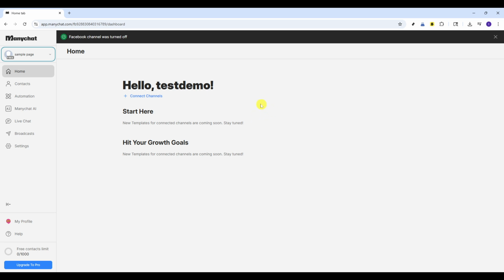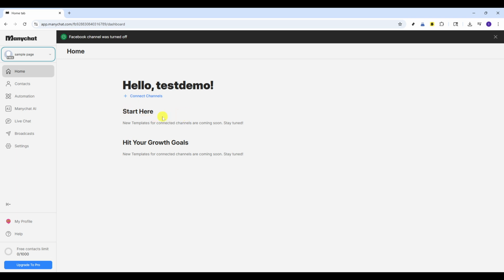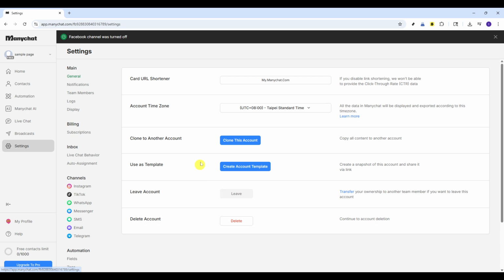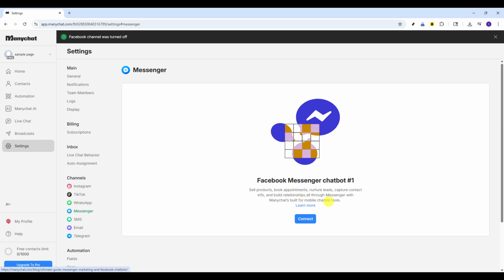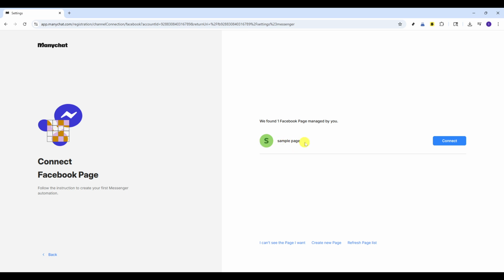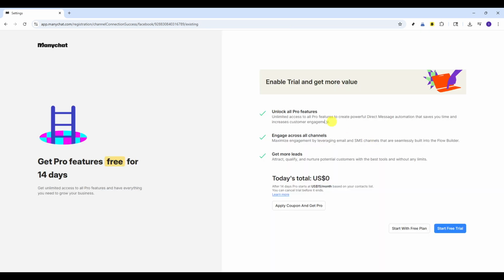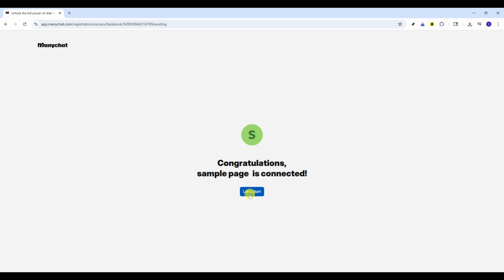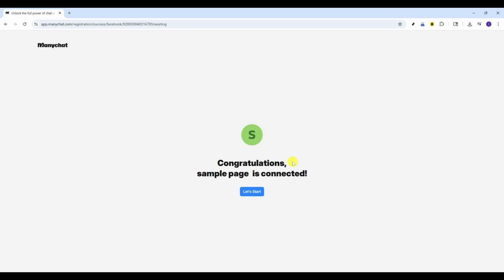How To Connect Facebook Messenger To ManyChat (2026) (Complete Guide)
In this video, you’ll learn how to connect Facebook Messenger to ManyChat step by step using a simple and beginner-friendly process. This ManyChat tutorial shows exactly how to complete the ManyChat Messenger setup and link your Facebook page correctly.

We’ll walk through how to connect ManyChat to a Facebook page, enable Facebook Messenger automation, and set up a Messenger chatbot without any technical confusion. This guide is perfect for ManyChat for beginners who want to understand how ManyChat integration works with Facebook Messenger.

You’ll also see how Messenger automation can help with ManyChat marketing, customer replies, and engagement using a Facebook Messenger bot. By the end of this complete guide, you’ll have your ManyChat Facebook Messenger connection set up and ready to use with confidence.